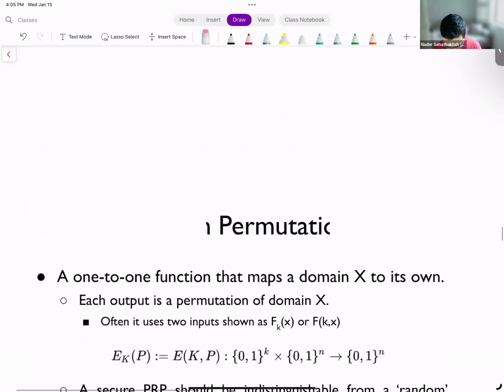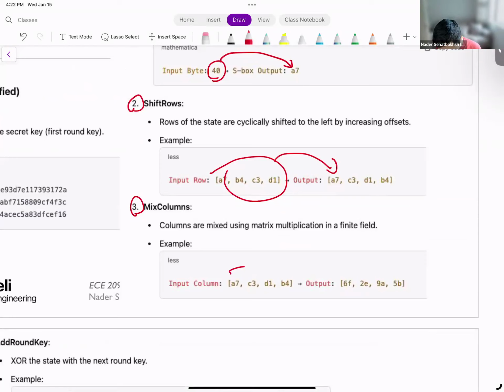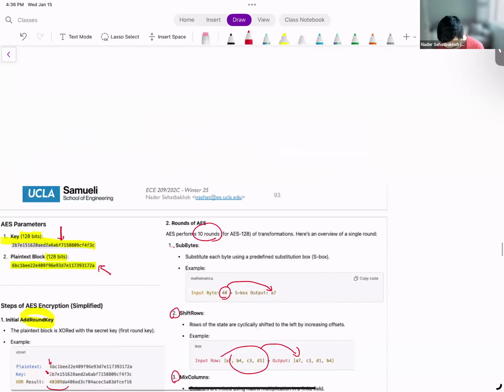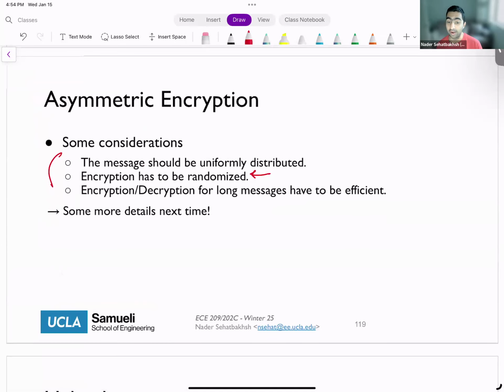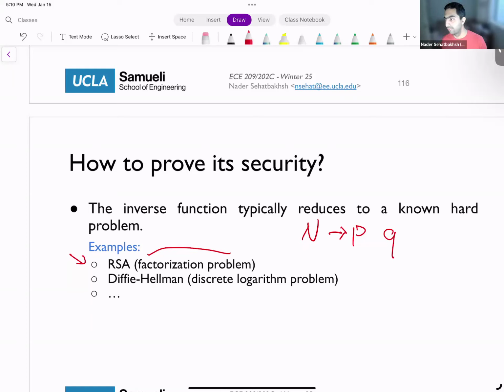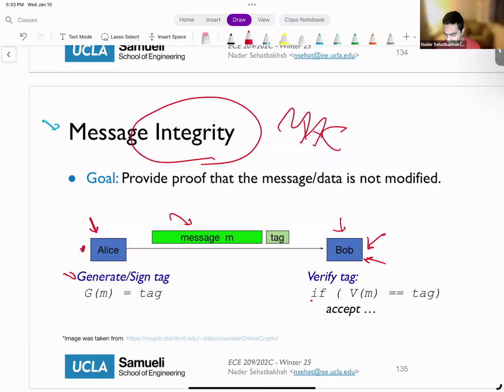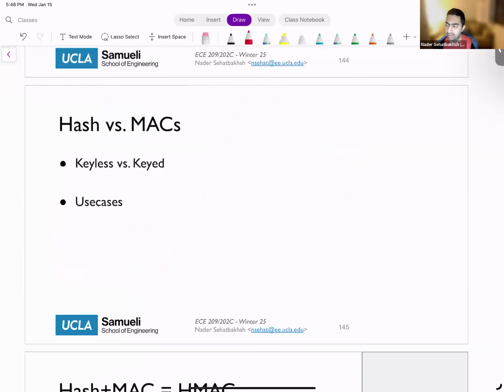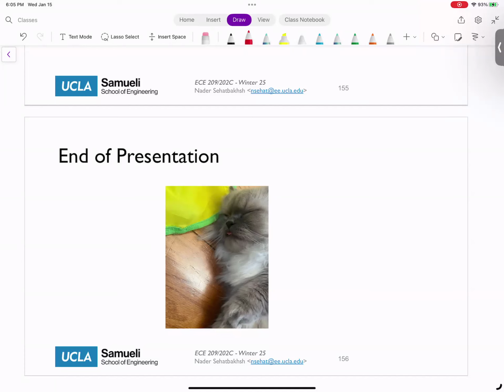L3- Cryptography (ii)